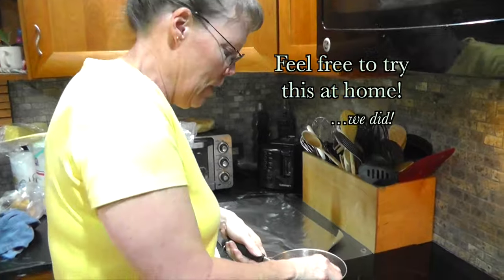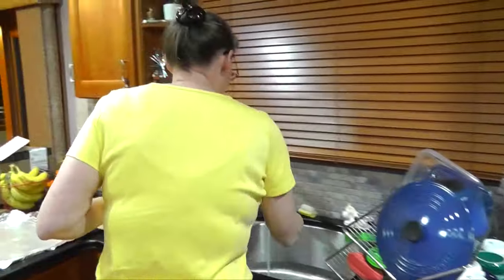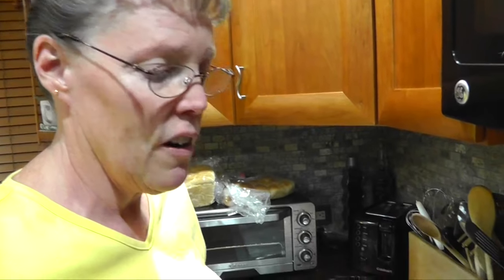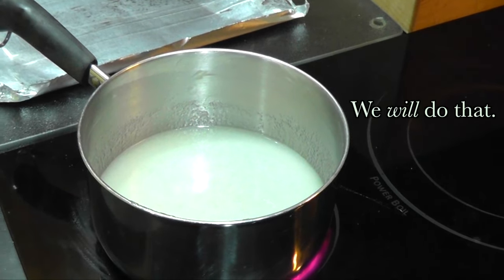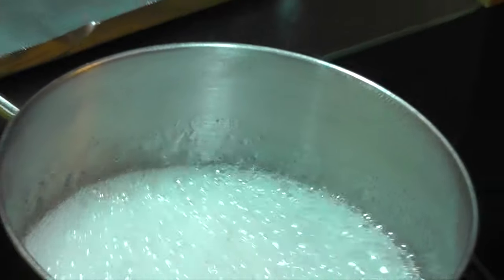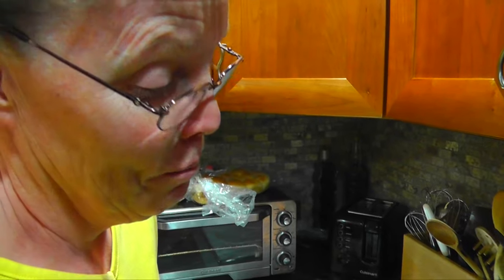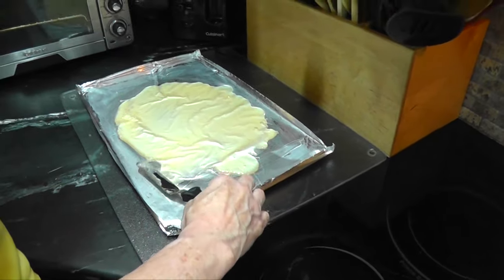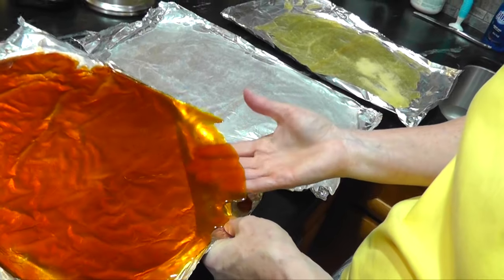Making Movie Magic: Sugar Glass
Did you like Batman v. Superman? More importantly, did you like Batgirl v. Supergirl? Well, this week learn how to recreate movie magic! Sugar glass is a fun, tasty activity that you can do at home. (Make sure you have adult supervision, though!)

LINKS!